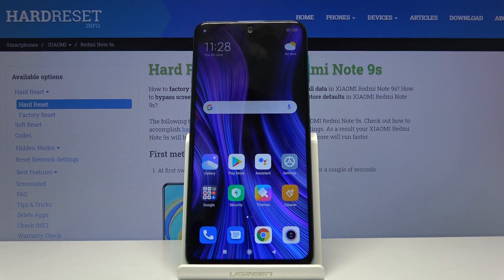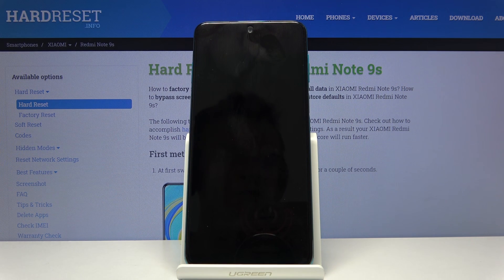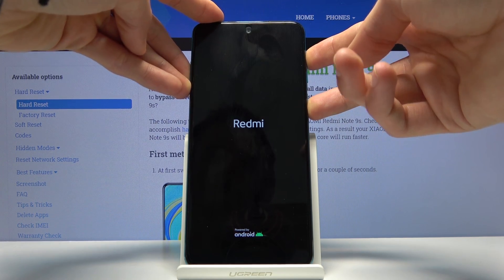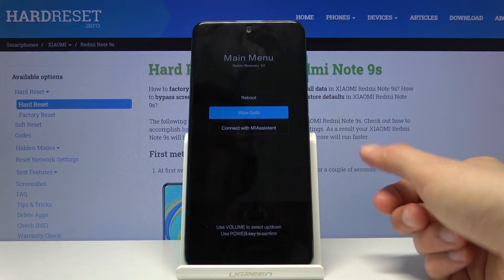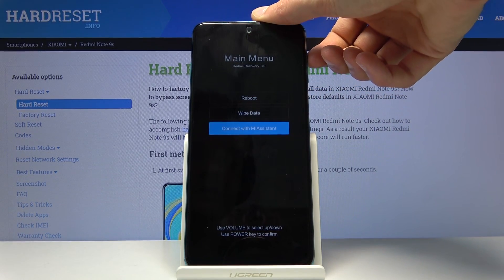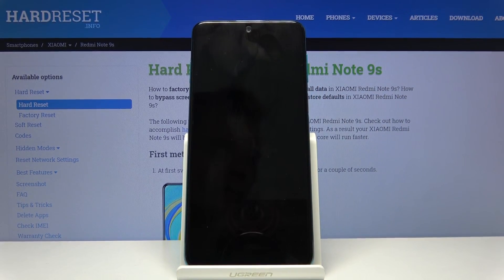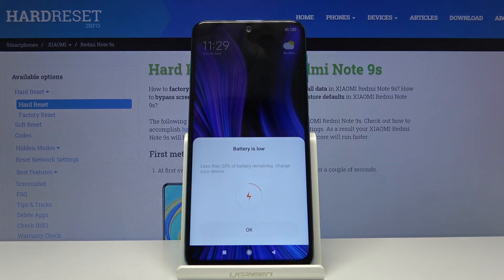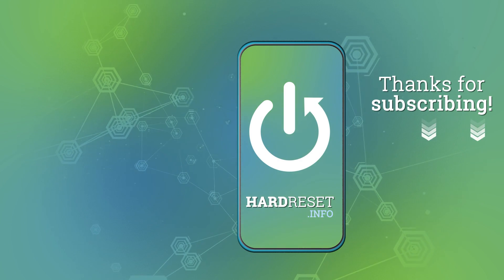How to Enter Recovery Mode in XIAOMI Redmi Note 9s – Find Recovery Mode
Learn more info about XIAOMI Redmi Note 9s:
Would you like to check one of the ways of speeding system in your XIAOMI Redmi Note 9s? In this video we would like to show you how easily you can enter the recovery mode. This feature will let you delete cache partition, which will release some memory and speed up your device. What’s more you can perform hard reset operation through recovery mode. So let’s follow all shown steps and easily find recovery mode in your XIAOMI device.

How to open Recovery Mode in XIAOMI Redmi Note 9s? How to boot Recovery Mode in XIAOMI Redmi Note 9s? How to enter Recovery Mode? How to quit Recovery Mode in XIAOMI Redmi Note 9s? How exit Recovery Mode in XIAOMI Redmi Note 9s? How to use Recovery Mode in XIAOMI Redmi Note 9s?